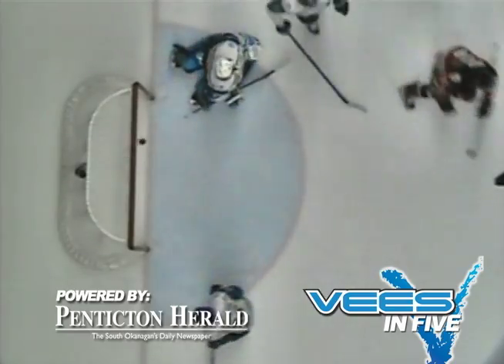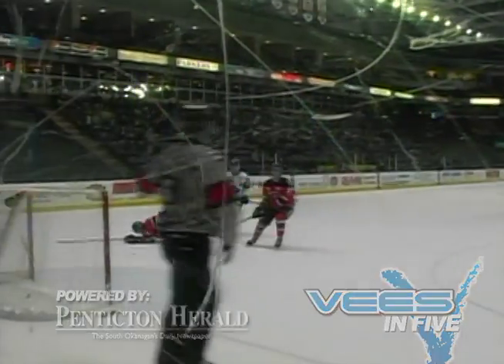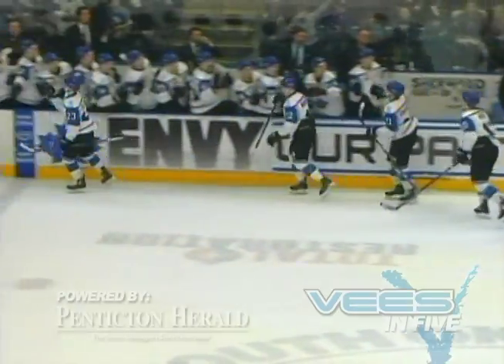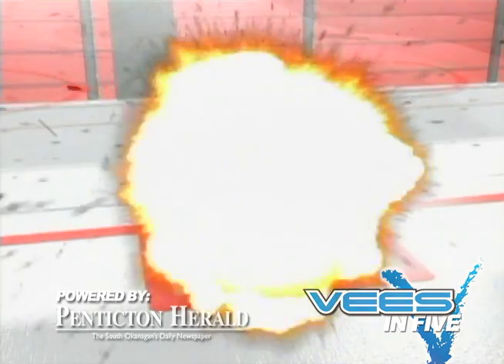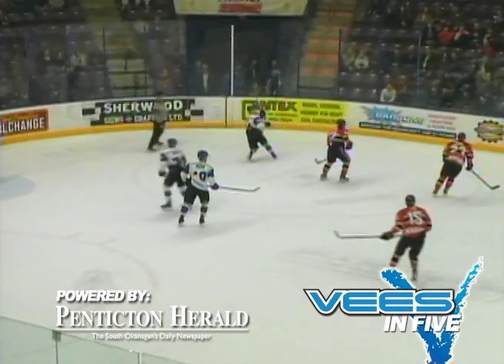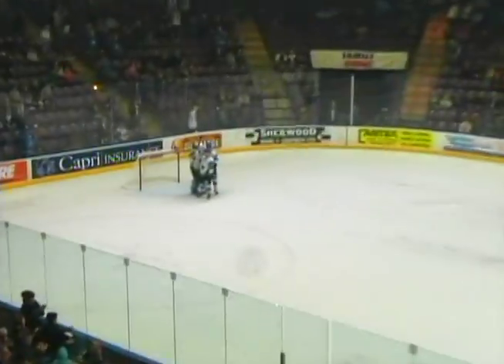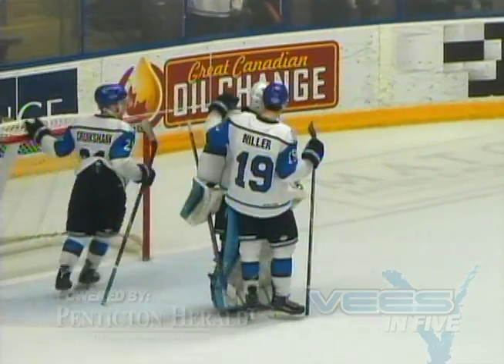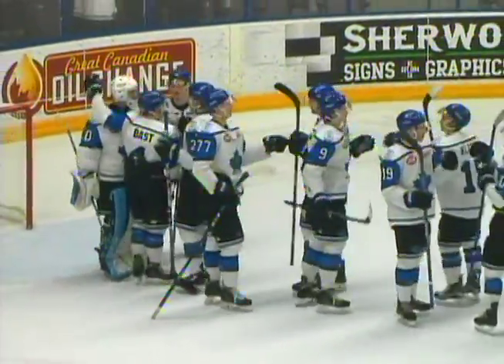2017-03-18 Penticton Vees Vs Merritt Centennials Round 2 Game 2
VEES 4  /  Merritt 1
Round 2 Game 2 Fred Page Cup Championship